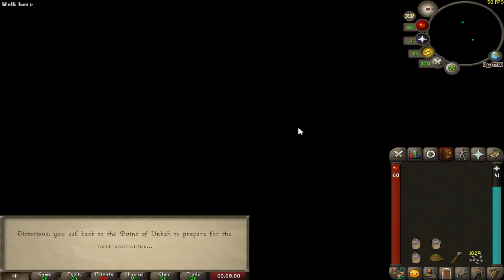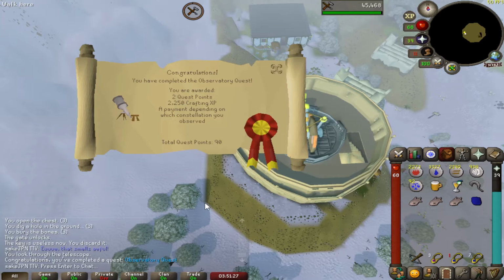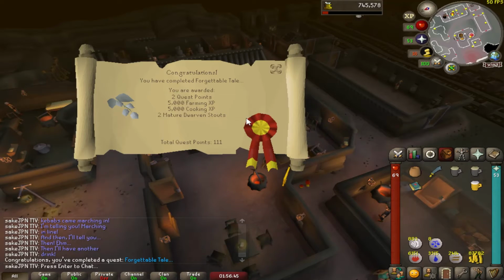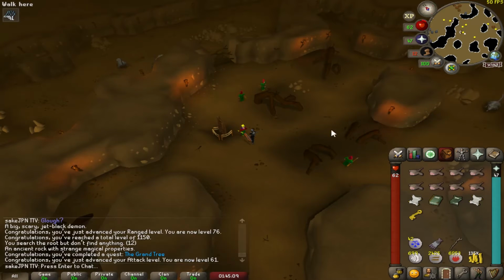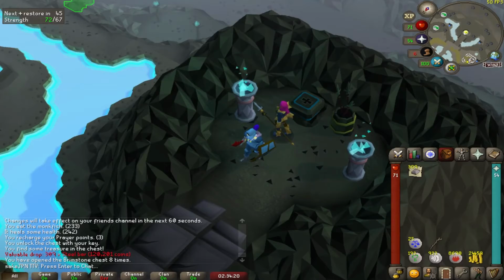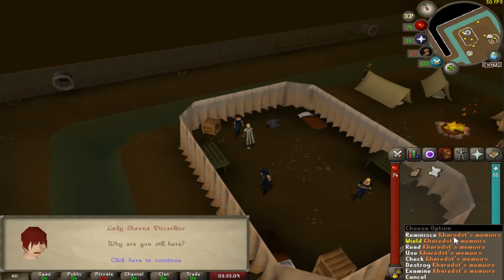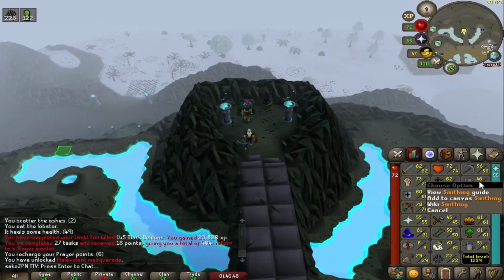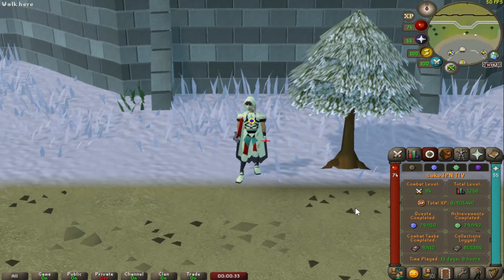The Biggest Spoon on my Account so far | F2P to MAXED | Ep. 2 Part 2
My BIGGEST Progress to this account SO FAR. We accomplished so many things in the second episode of the F2P to MAXED Series. We were able to grab so many upgrades as well as leveling up a lot of skills. I apologize for the late upload, the holidays took a bit of time away from recording and editing but we will be back on schedule this upcoming Friday so please be sure to tune in for Episode 3! Thanks again for all your continued support.

Daily and  FRESH content posted EVERYDAY on YouTube and TikTok!

-- Timestamps --
0:00 Intro
0:27 I love Soaked Pages
2:56 Quick Cooking Grind
3:21 Quest Train
6:24 Too Graceful
7:21 I'm a HAM
8:03 Quest Train Pt. 2
9:55 Hunting Clues
10:52 Quests never end..
13:14 UPGRADES AND SLAYER
20:02 Back in Kourend
23:18 Hunting Clues Pt. 2
24:30 Road to Slayer Helm
28:13 I want all the BOOKS
28:54 Outro